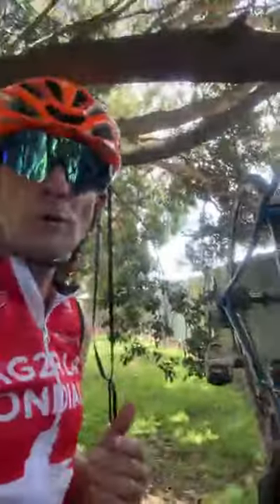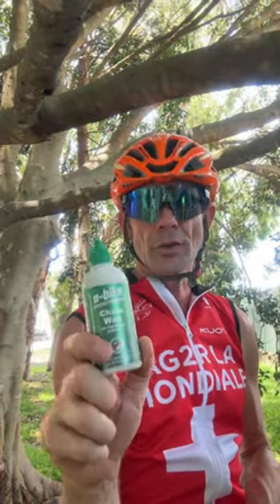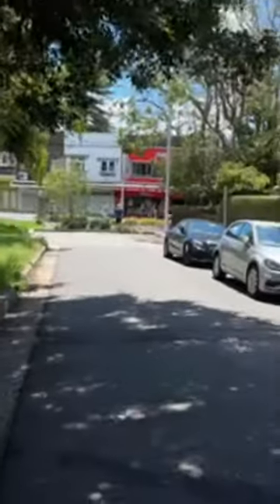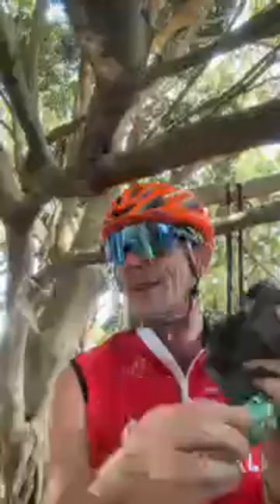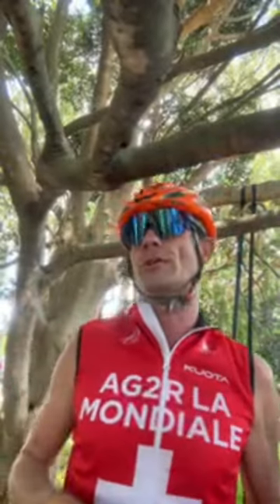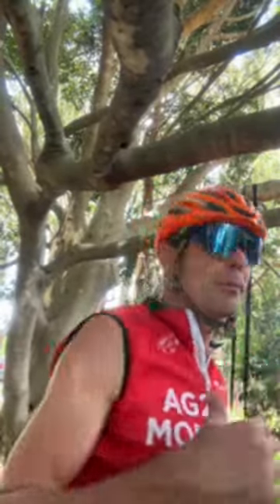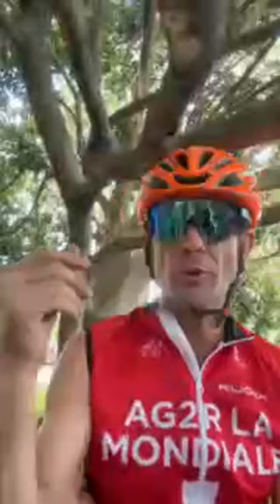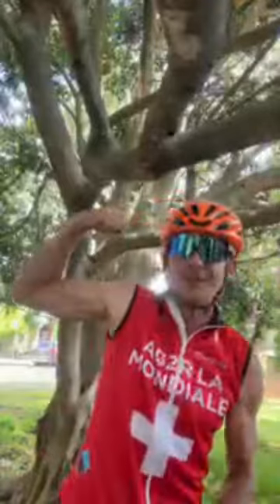Maximum Insulin Sensitivity Tips